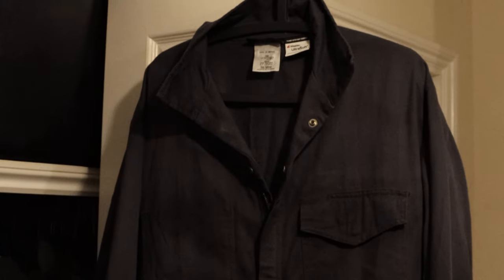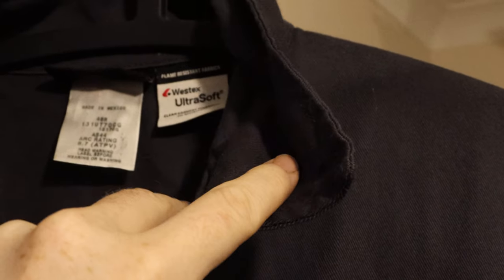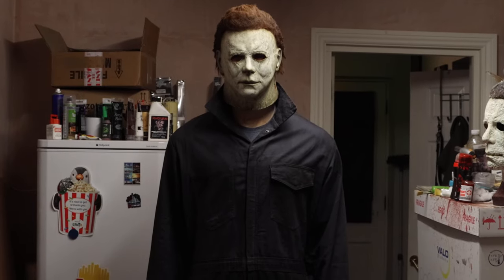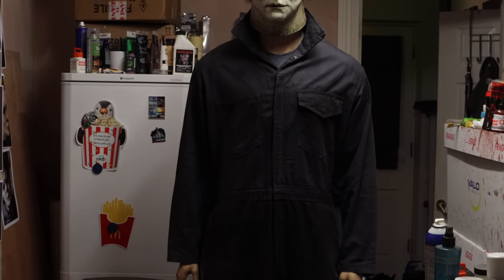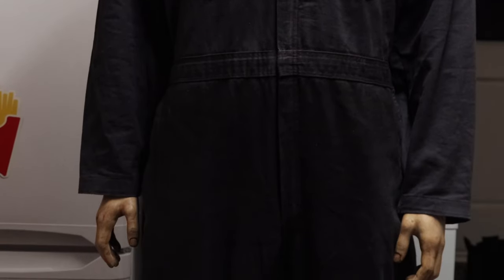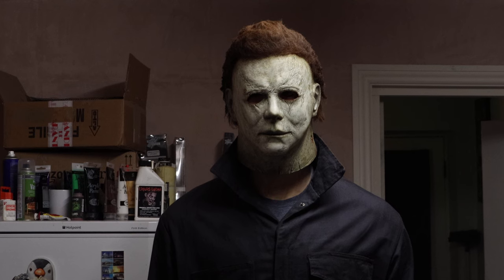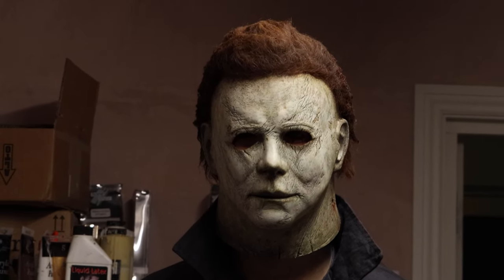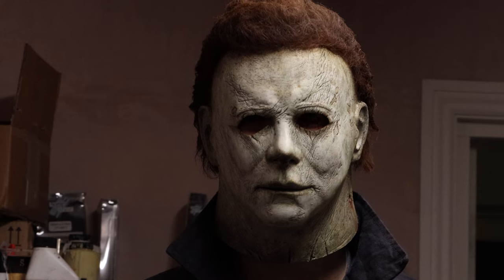REAL HALLOWEEN 2018 MOVIE COVERALLS. HAPPY HALLOWEEN EVERYONE!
Massive Thank you to my friend Julian.